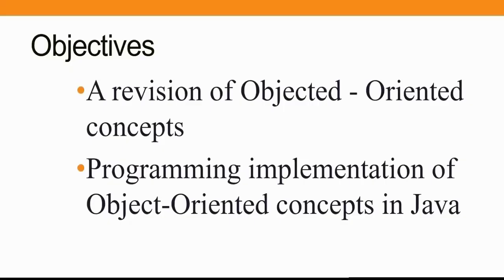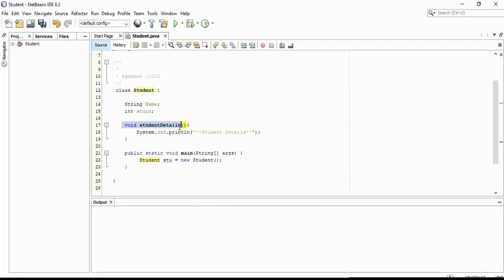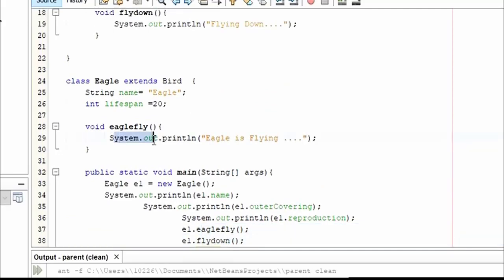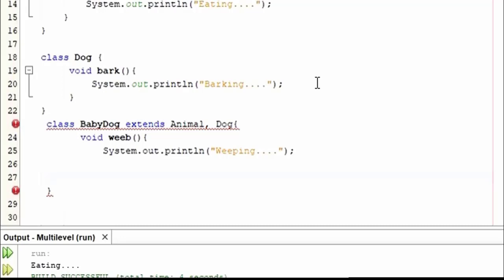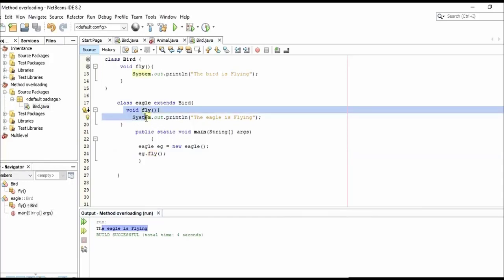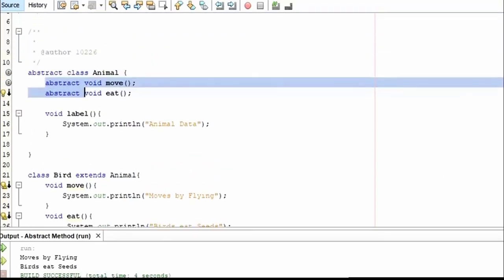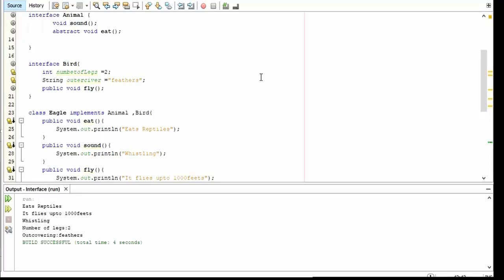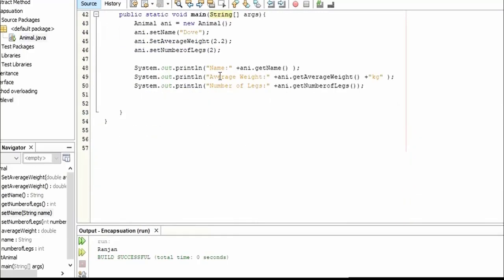Java OOPs Concepts | Object Oriented Programming | Java Tutorial For Beginners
In this tutorial, you will learn  “Java OOPs Concepts” which will give you a brief insight into various fundamentals of Object-Oriented Programming in Java-like Inheritance, Abstraction, Encapsulation, and Polymorphism along with their practical implementation. Through this tutorial you will learn the following topics:

1. Object-Oriented Programming
2. OOPs vs Procedural Programming
3. OOPs Concepts:
4. Inheritance
5. Polymorphism
6. Abstraction
7. Encapsulation